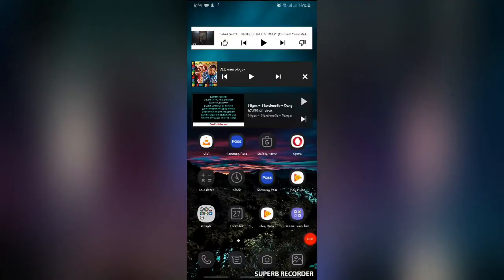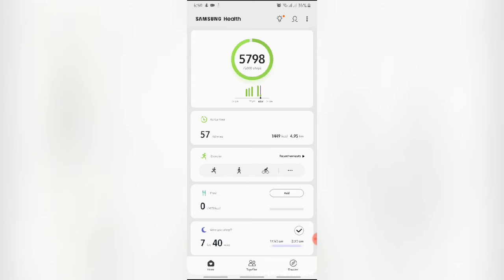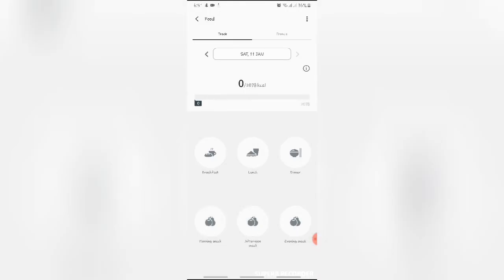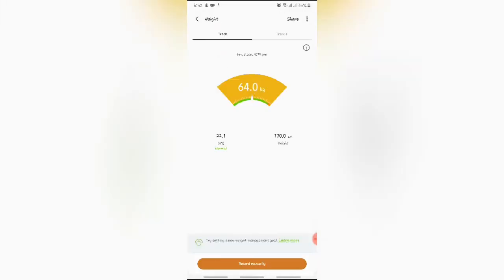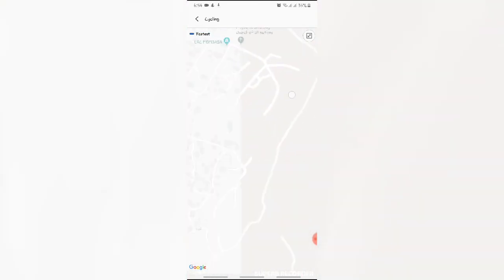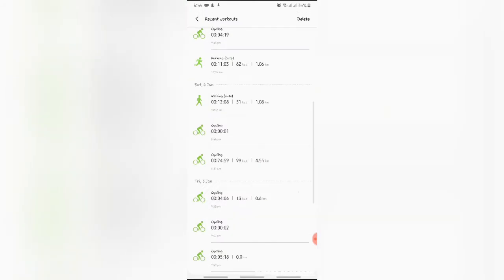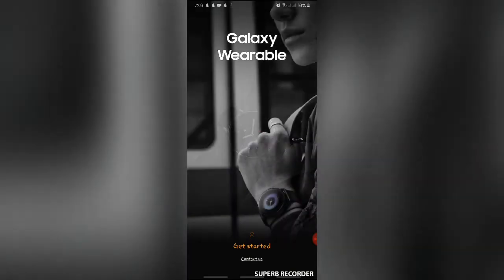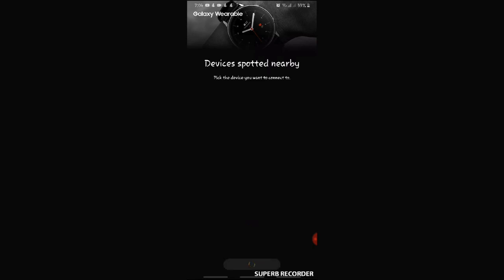HOW TO LOSE WEIGHT EASILY USING YOUR PHONE 2020 | SAMSUNG HEALTH APP | SAMSUNG APPLICATION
Samsung health is an application that can be used by any android phone
It record daily activities eg. Step
It's the best app according to my personal user